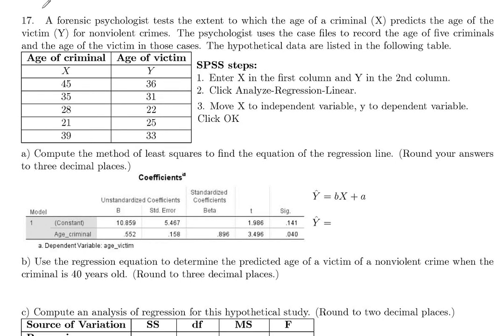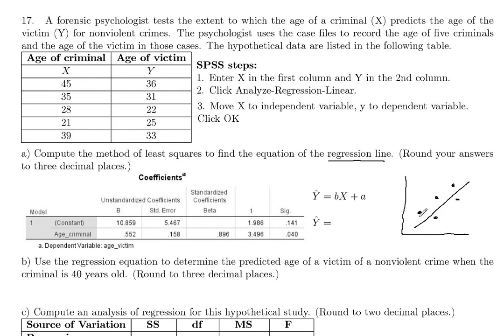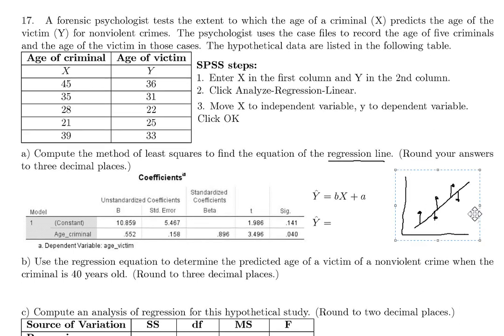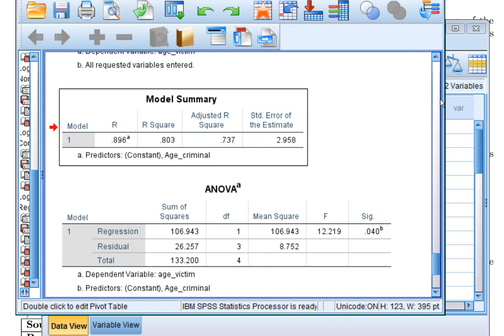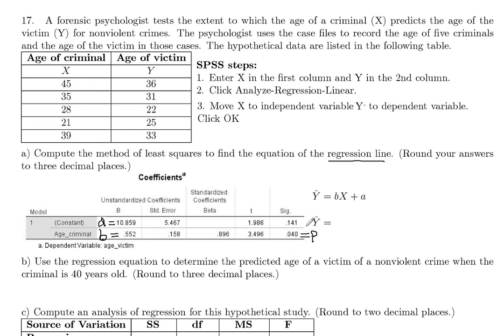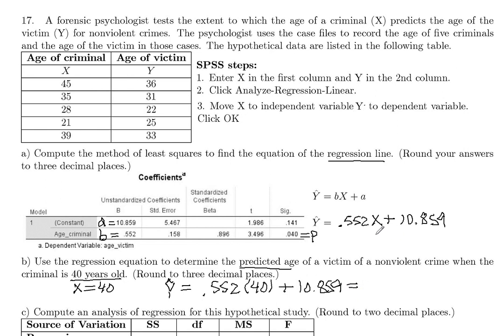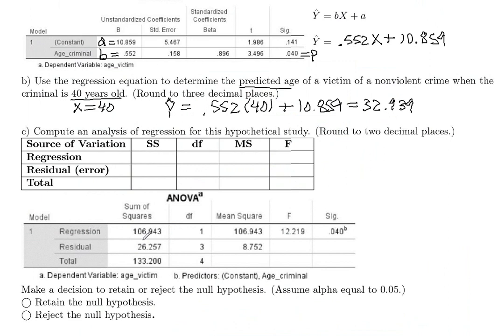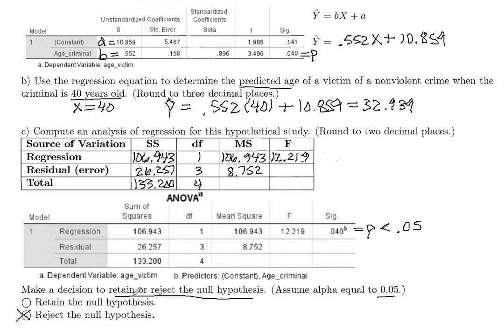Math 380 GCU HW7 Problem 16,17,20